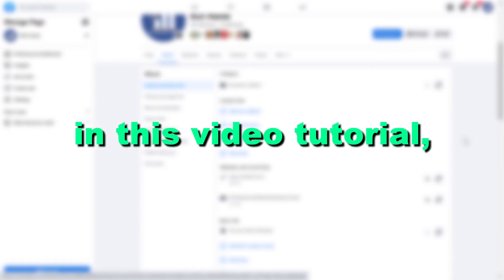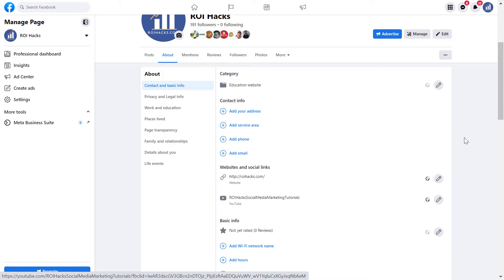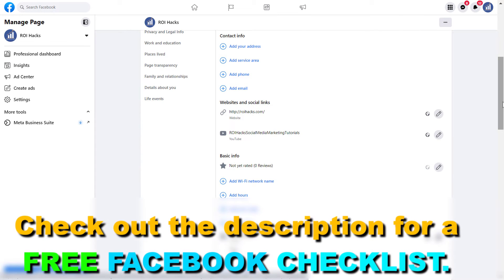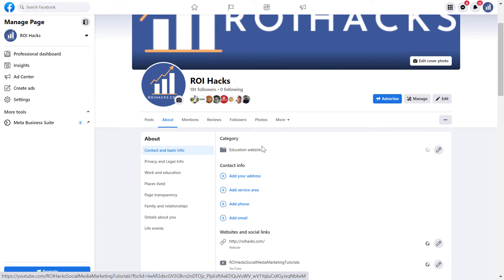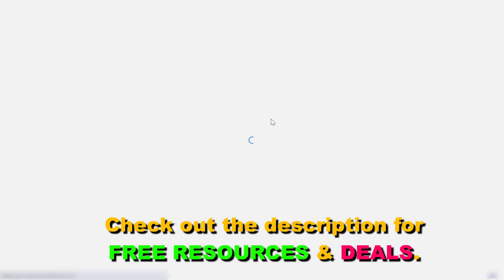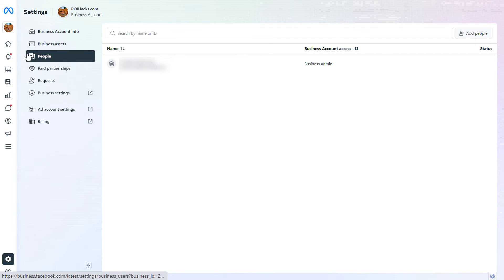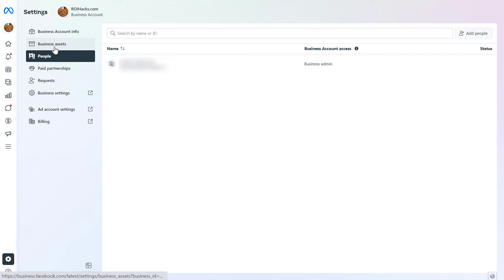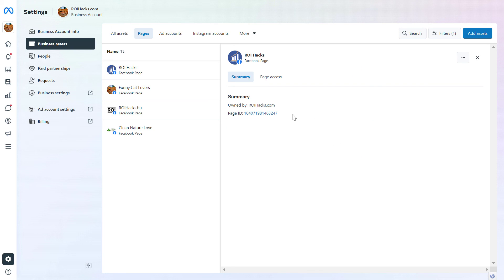How To Find Facebook Page ID In Meta Business Suite? [in 2025]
. - Learn how to find the Facebook page ID in Meta Business Suite.

✅ How To Find Facebook Business Page ID? - Complete blog post

In this video tutorial, we are going to show you how to find the ID of a Facebook business page.

How To Find Your Facebook Page ID On Facebook?

Open up the Facebook page

In the Facebook page tab row, click on the About tab.

Scroll down on the page.

Here you can see the Facebook Page ID

Facebook page ID on the About tab

How To Find Facebook Page ID On The Mobile App

If you are on your mobile and can’t access a desktop computer, unfortunately, the above method won’t work to get the Facebook page ID.

But don’t worry, you can still find out your Facebook Business Page ID easily.

In this case, you can use a third-party tools that will easily show you FB Page ID.

All you have to do is copying the URL of your Facebook Page then pasting the URL to a third-party tool that will easily provide you with Facebook Page ID.

One tool that works to finding Facebook Page ID in 2021 even if you are using a mobile phone:

Just open up this page and copy the URL of your Facebook page:

Then click on ‘Find Facebook ID’. Wait a minute about and it will show your Facebook page ID like so:

What Is The Facebook Page ID?

Facebook Page ID is the unique identifier of a Facebook Business Page. So, you shouldn’t confuse it with a personal profile that can be used for personal purposes only. When you want to promote your business, you have to create a Facebook Business Page for that.

Facebook Page ID Vs Ad Account ID Vs Facebook Business Manager ID

You can own multiple Facebook pages at once, there is no real limit on how many Facebook pages you can create, so make sure you are searching for the Facebook Page ID you really need. You can also run ads from multiple Facebook Ad accounts promoting from one Facebook page.

You can organize these Facebook pages, Facebook Ad accounts under one Facebook Business Manager that also has a unique identifier.

If you now realized that you actually want to know how you can find your Facebook Ad Account id or your Facebook Business Manager ID, check out these articles on roihacks.com